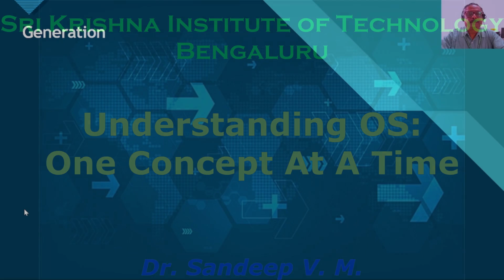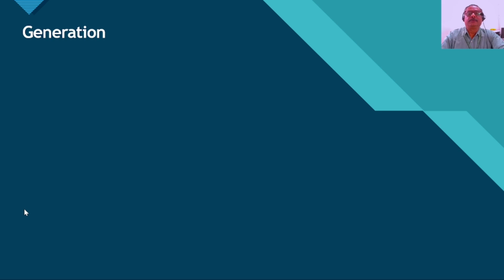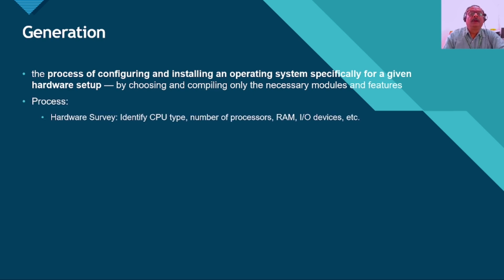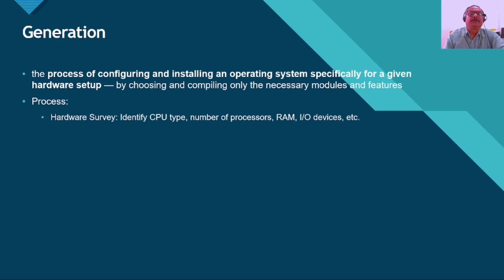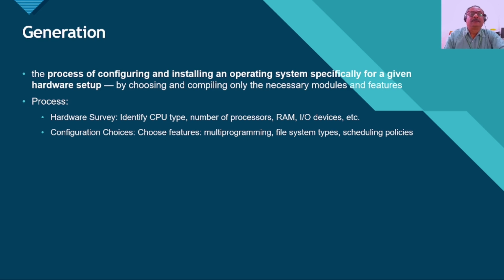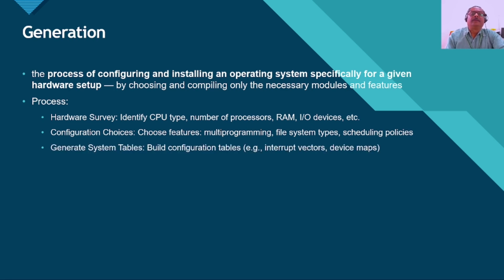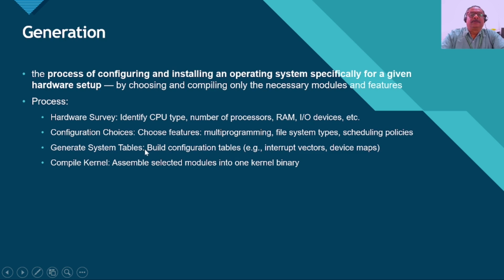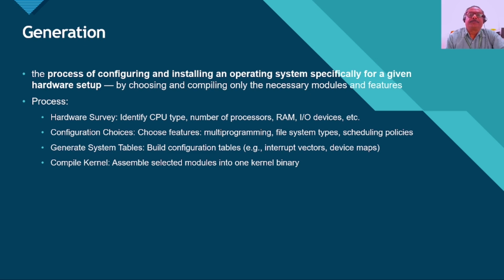OS 23 - System Generation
At the time of OS loading, only the necessary modules are loaded onto the memory. This reduces both time and space. System generation is the process of knowing the minimum modules needed to run the show.